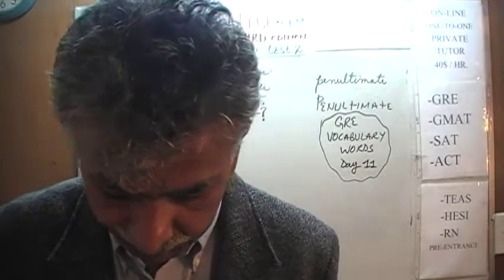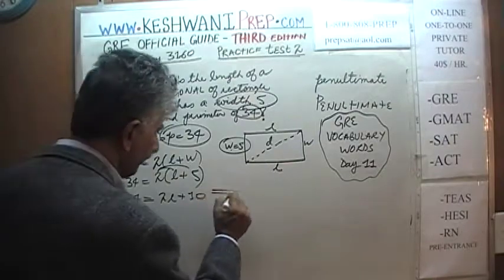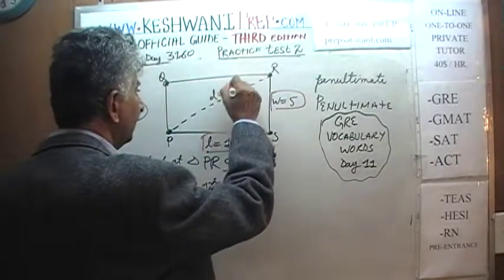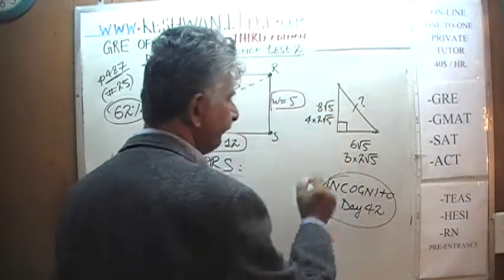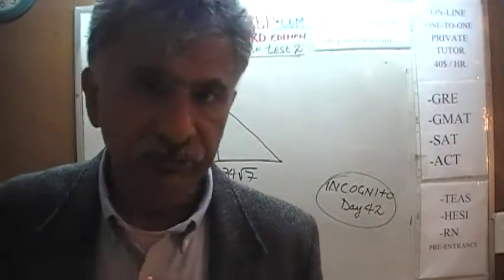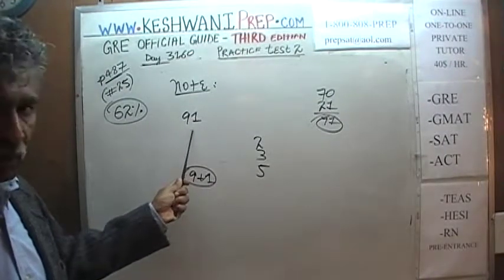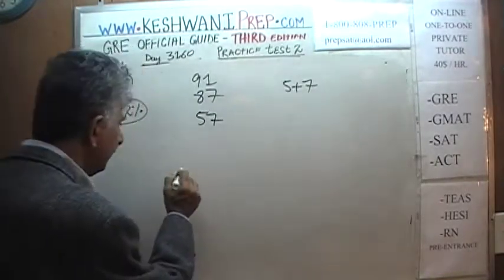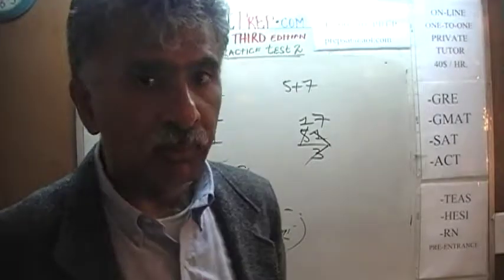GRE Practice Test 2 p487 Third Edition Day 3160 Official Guide - On-line Prep Tutor GMAT, SAT